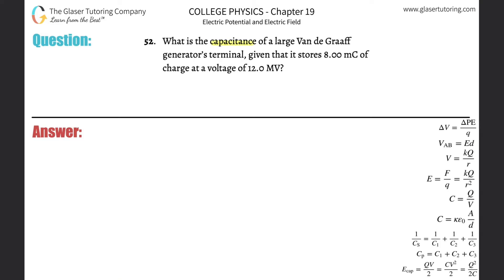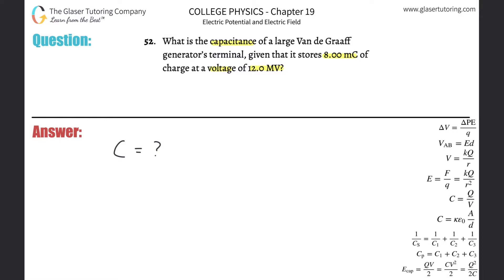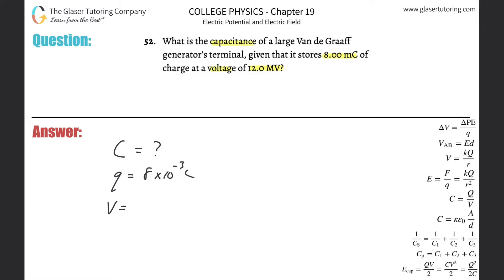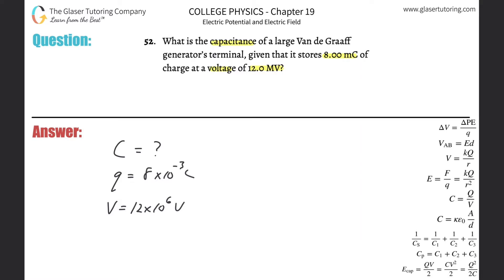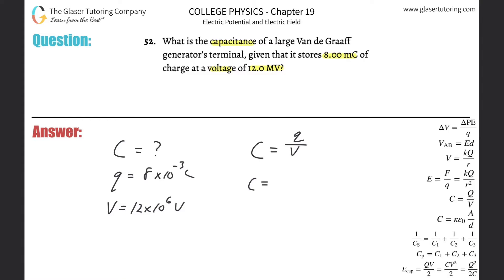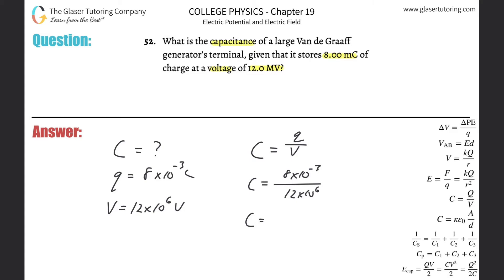19.52 | What is the capacitance of a large Van de Graaff generator’s terminal, given that it stores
What is the capacitance of a large Van de Graaff generator’s terminal, given that it stores 8.00 mC of charge at a voltage of 12.0 MV?